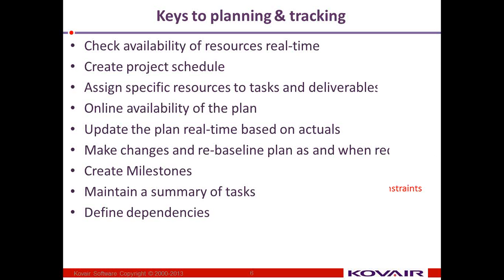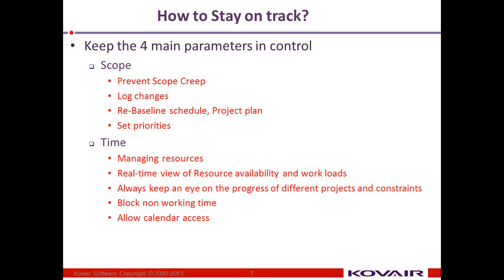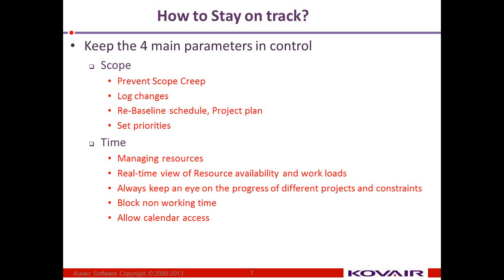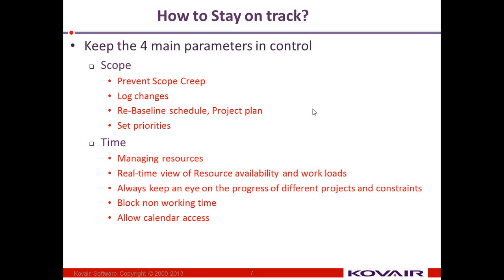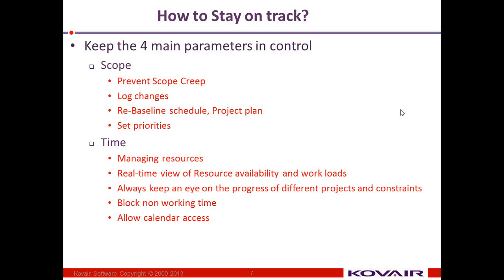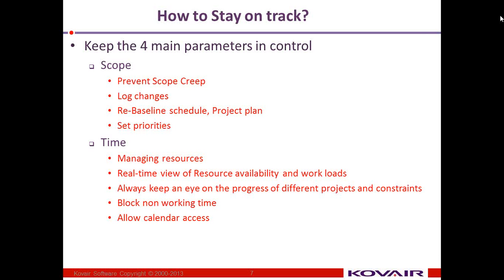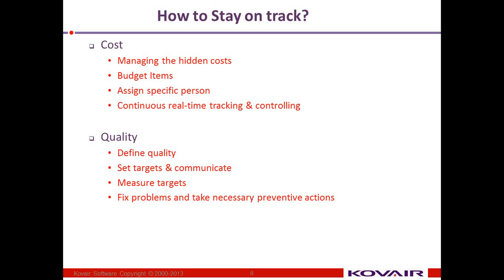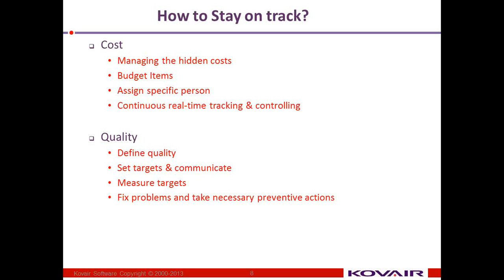Copy of Effective Project Planning in Application Development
Proper planning and tracking the actuals against planned, is one of the key factors of project success. This increases the productivity and accuracy by enhancing the communication avenues. Earned Value Management -EVM research showed that the areas of planning and control are significantly impacted by its use; and similarly, using the methodology improves both the scope definition as well as the analysis of overall project performance.
In a single integrated system like Kovair, EVM is able to provide accurate forecasts of project performance problems, which is an important contribution for project management.
At the end of this webinar, participants will be able to:
Learn the importance of continuous planning
Learn the importance of tracking the actuals vs the planned
Learn the importance of EVM metrics
Learn the advantages of having Project Management as a part of an integrated solution

What is project planning and tracking?
How can it be implemented?
What are the different useful metrics for tracking and monitoring the progress?
How beneficial it is to have project management as a part of total ALM?
How does it help in increasing productivity?